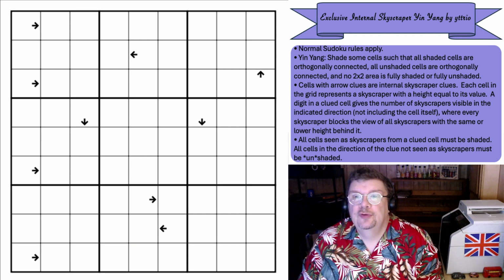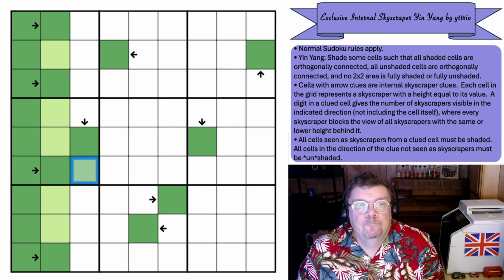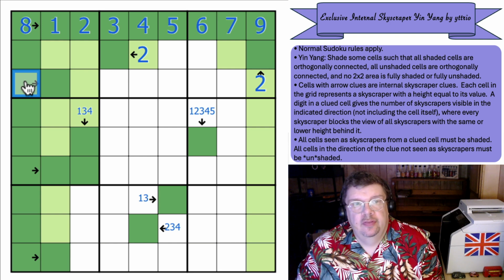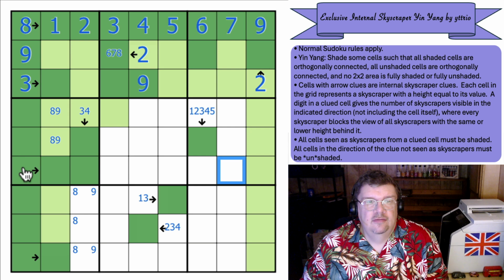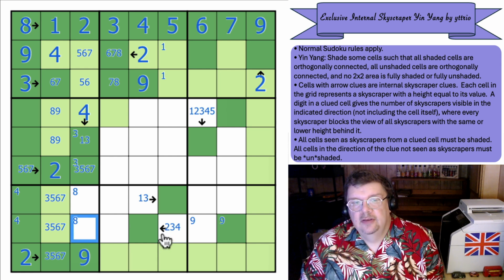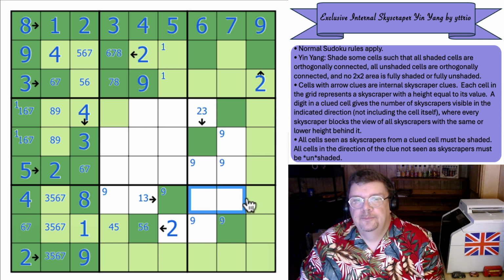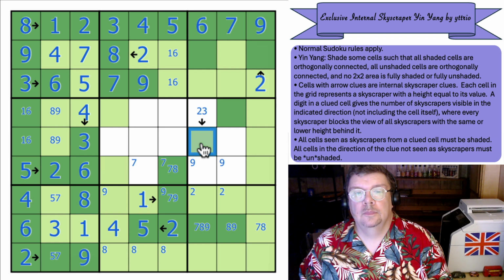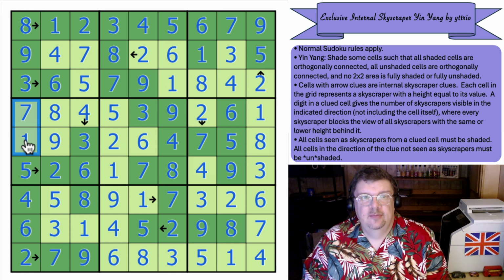Yin Yang with a Skyscraper variant.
In this video, Timotab solves "Exclusive Internal Skyscraper Yin Yang" by yttrio

You can try this puzzle for yourself using Sven's Sudokupad

Rules:
• Yin Yang: Shade some cells such that all shaded cells are orthogonally connected, all unshaded cells are orthogonally connected, and no 2x2 area is fully shaded or fully unshaded.
• Cells with arrow clues are internal skyscraper clues.  Each cell in the grid represents a skyscraper with a height equal to its value.  A digit in a clued cell gives the number of skyscrapers visible in the indicated direction (not including the cell itself), where every skyscraper blocks the view of all skyscrapers with the same or lower height behind it.
• All cells seen as skyscrapers from a clued cell must be shaded.  All cells in the direction of the clue not seen as skyscrapers must be *un*shaded.

Contents:
00:00:00 Introduction and Welcome
00:00:23 Rules
00:04:13 Solving the puzzle
00:53:12 Reflection